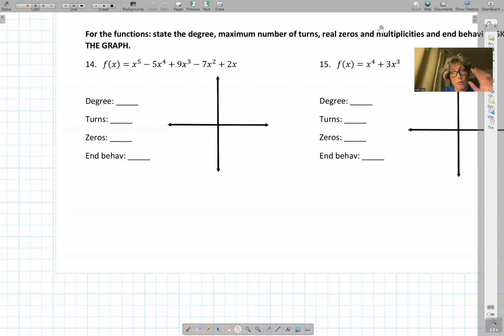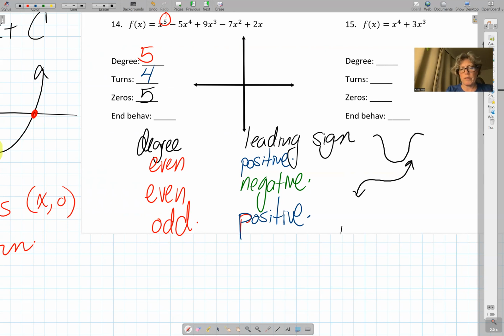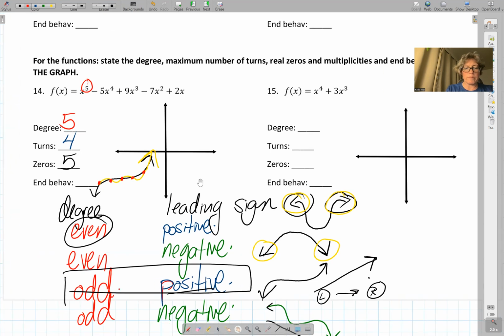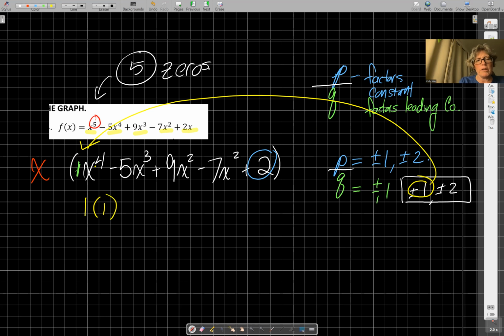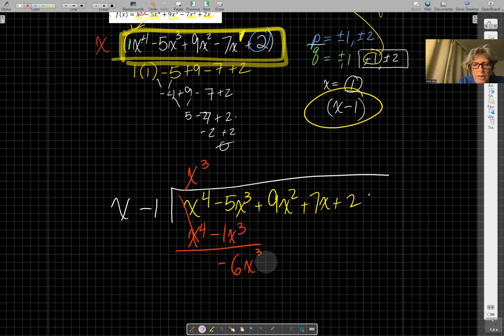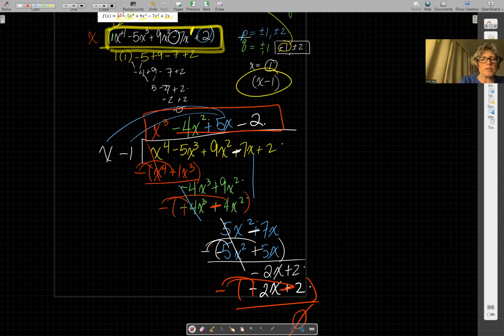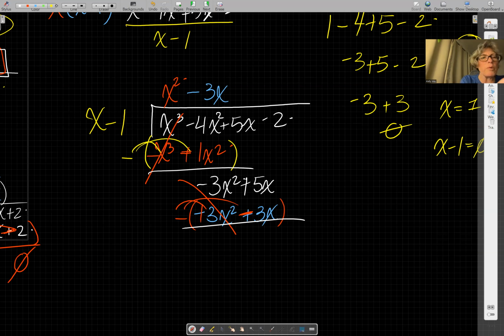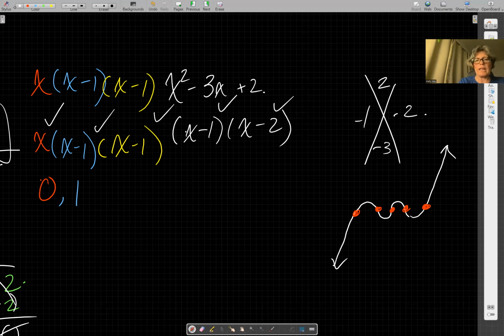Unit 2 Review problem 14